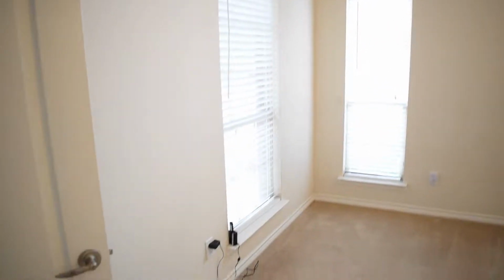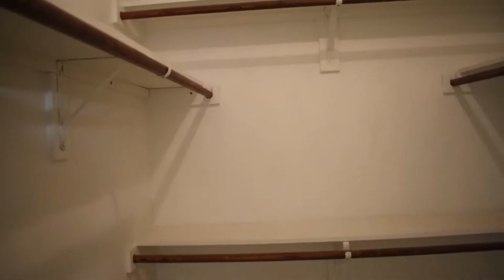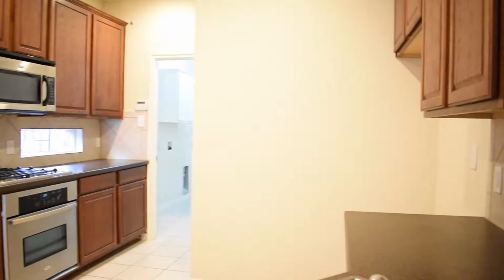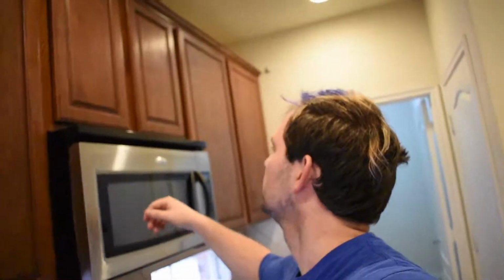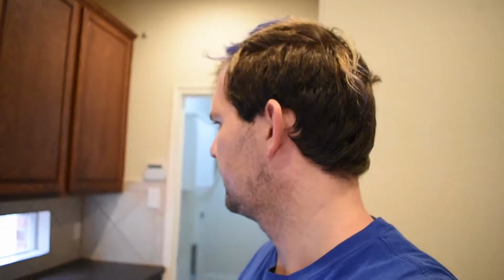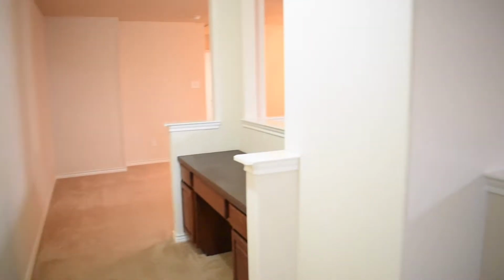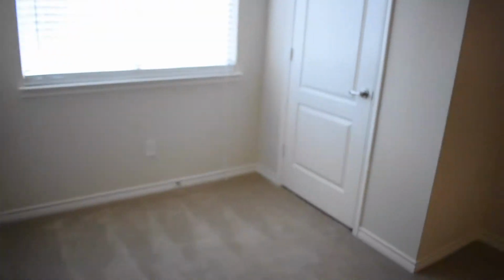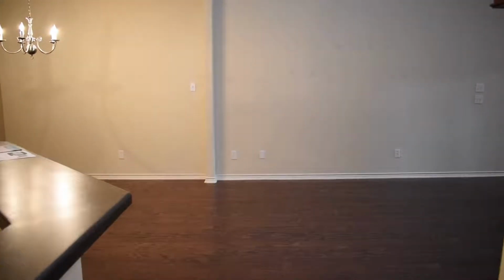Opendoor Boyton Canyon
10269 Boston Canyon rd Frisco Tx
3 Beds, 2.5 bath
2093 sq ft
$324,000
est $2,372 /mo